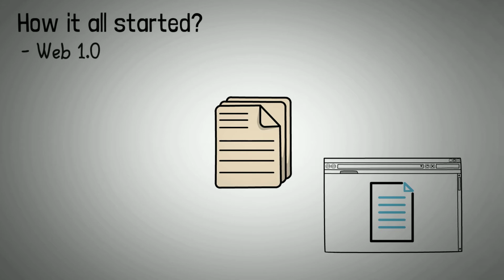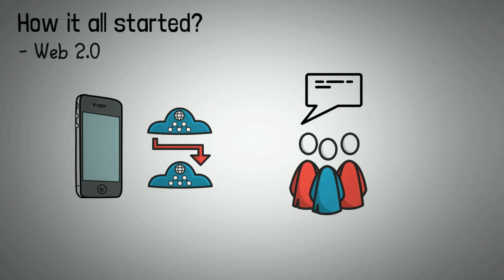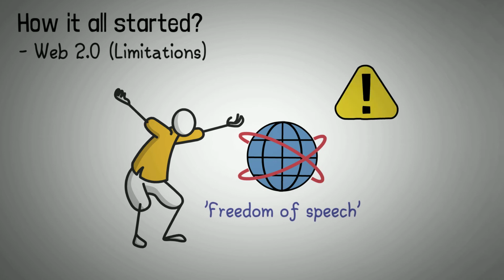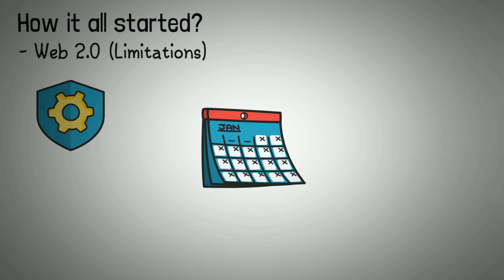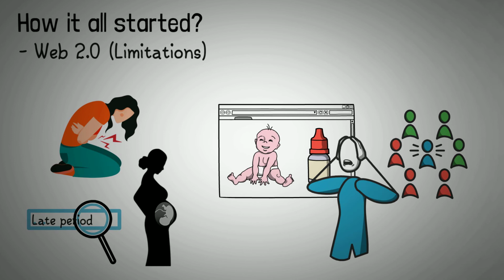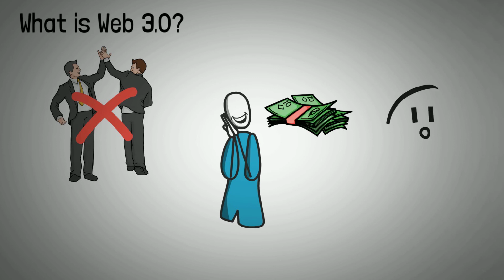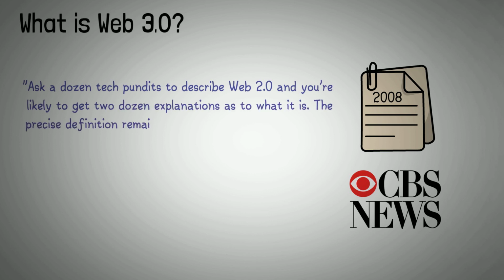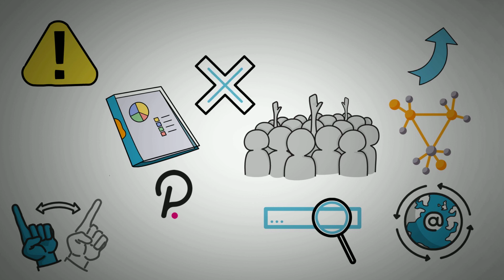What is Web 3.0? | Web 3 Explained with Animations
You’ve been hearing a lot about Web 3.0 lately and are still wondering what it is all about. Even after looking at articles and videos that explain it, you still can’t find anything concrete to tell you what it is. And this is something that is totally understandable. And it is because Web 3.0 is an idea that is still in progress, and so whatever information about Web 3.0 is out there is an idea of what will be in the future. Make sure to watch the entire video as we will
be shedding the light for you on this new concept that is ought to change the world as we know it.
[COURSE #1] How To Get Rich With Bitcoin Even If You Have No Clue About Technology

[COURSE #3] How I Flipped $20K In NFTs in Less than 30 Days And How You Can Do The Same

Don't forget to grab your [FREE RESSOURCE]
This Is How You Make Money With Non-Fungible Tokens (NFTs) Step by Step!
What some more of our videos:

1️⃣What Elon Musk thinks about Pi Network? Pi Explained

2️⃣Top 6 Ethereum Mining Apps for Android | Crypto Mining on Android 2022

3️⃣What is Olympus DAO? Should you invest in DAO?

4️⃣WHAT IS CHAINLINK? Chainlink Price Prediction